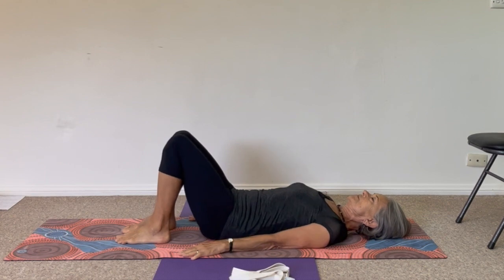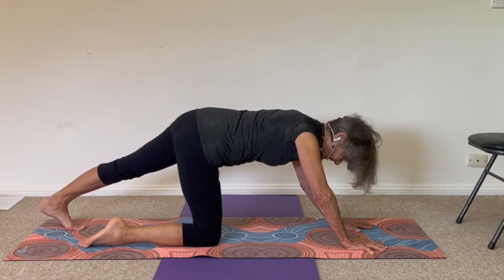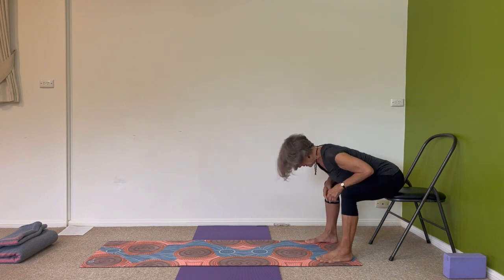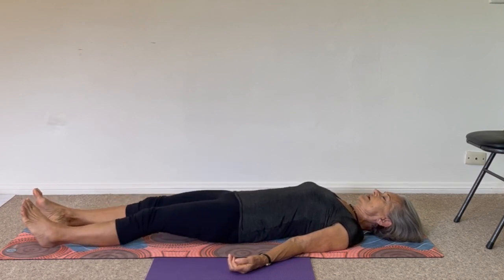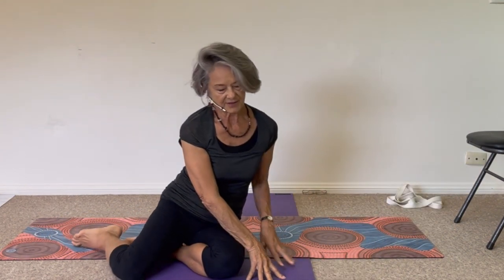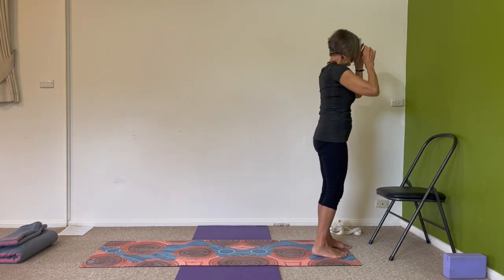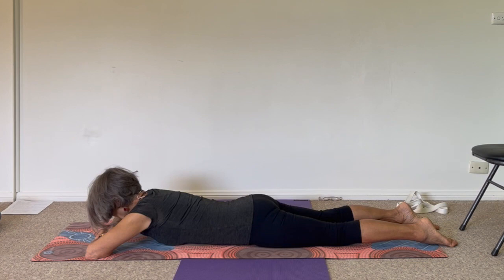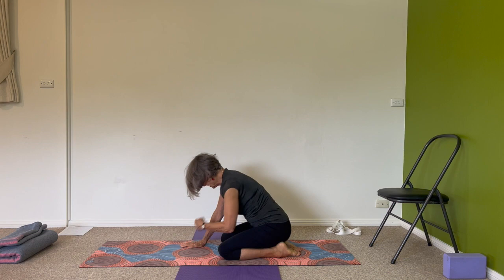Quality of Balance. Part 2: Activating Strength and Stretch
Getting just the right amount of strength and stretch into each yoga pose is the art of modulation, and perhaps the heart of yoga.
The balancing poses are good for teaching us this fine-tuned calibration. This 75-minute practice includes the warrior and half moon poses to help us hone our balance.